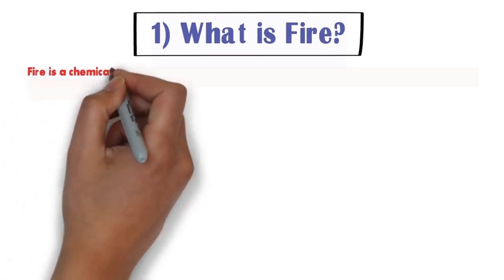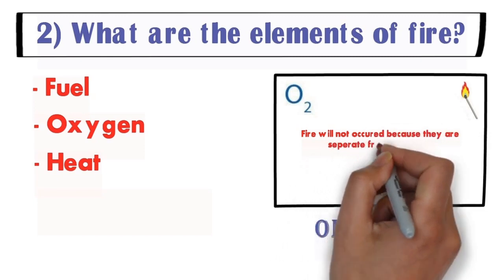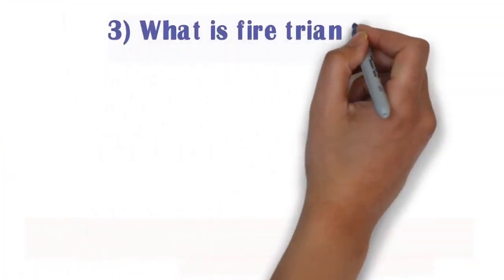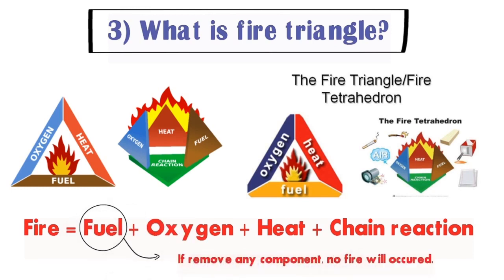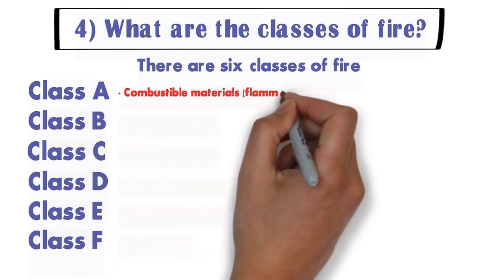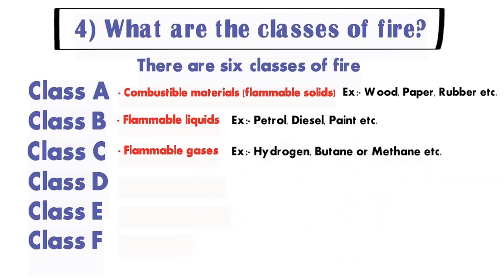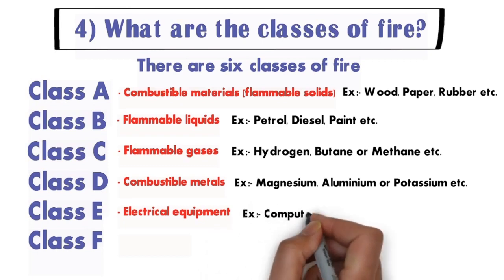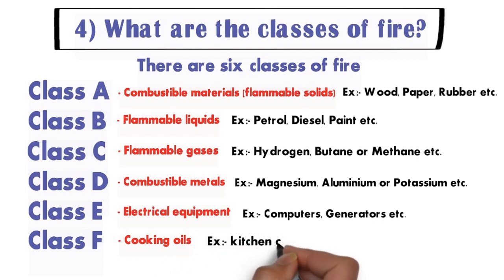Basics of Fire Safety. part one.